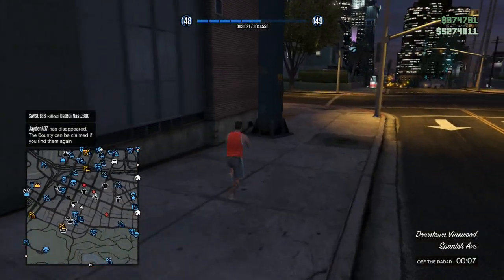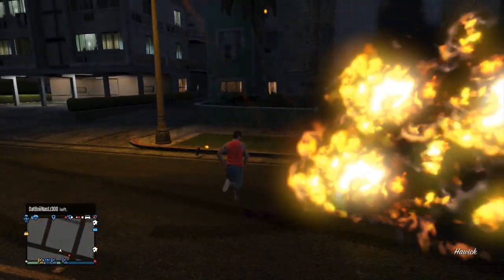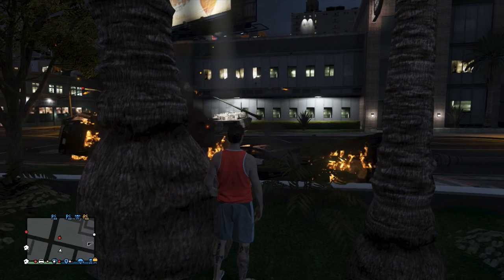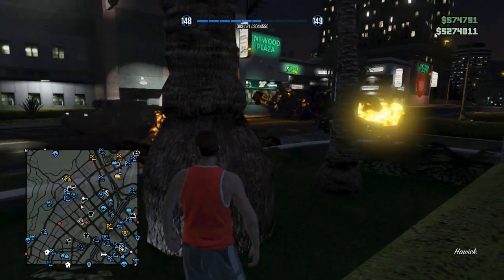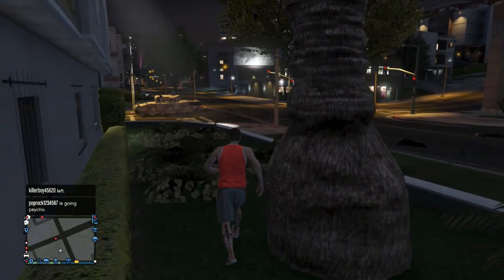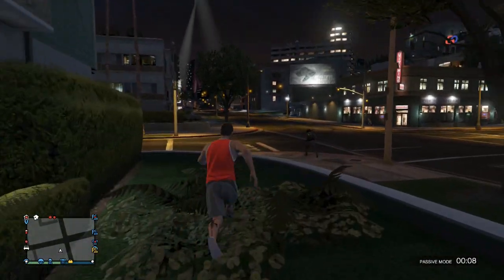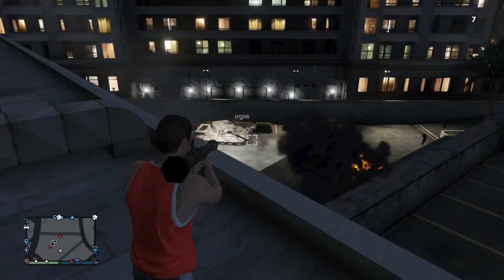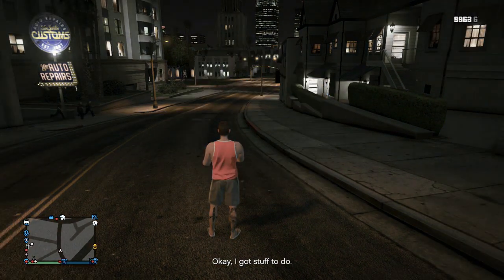GTA 5 Online Flight School Update Details & Info! (Vehicle Prices, 16 Seater Jet & Hydra) [GTA V]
GTA 5 ONLINE FLIGHT SCHOOL DLC INFO. Today in GTA 5 Online, I talk about the new Flight School Leak and go over some details about what is in it including the prices, which vehicles & more. Hope you guys enjoy :)

SAINTSNATION DISCOUNTS!

Outro:
"Song: Okzide - Miles Away